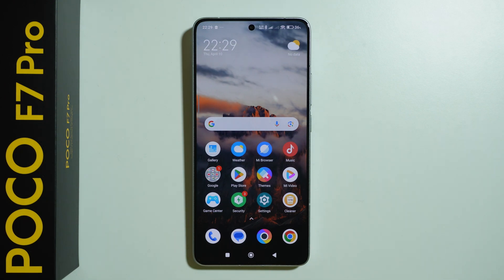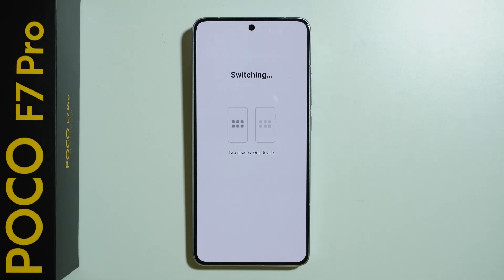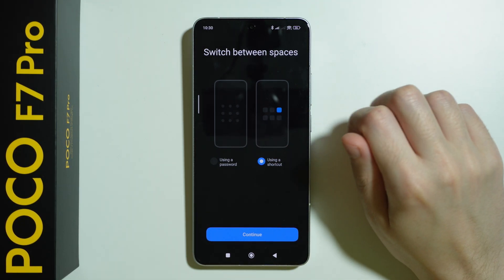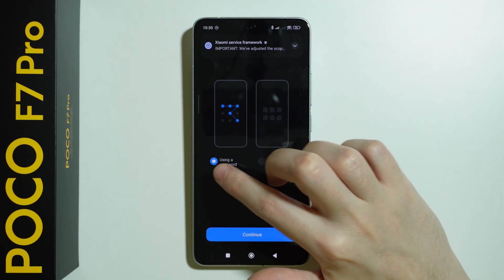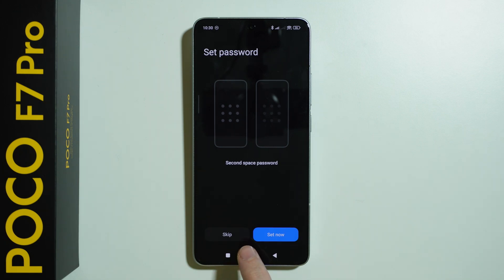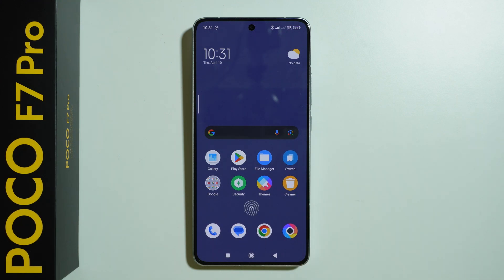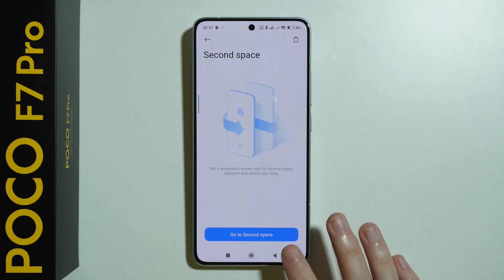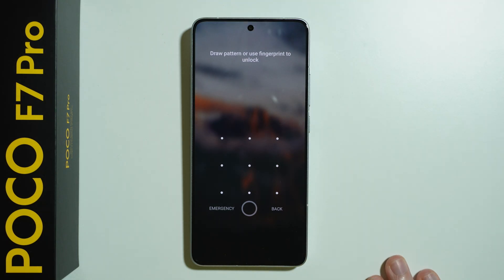POCO F7 Pro: How to Set Up Second Space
Learn how to set up Second Space on your POCO F7 Pro running HyperOS with this easy-to-follow guide. Discover how to create a separate, private space on your device for work, personal use, or additional privacy. This tutorial covers enabling Second Space in settings, moving apps and files between spaces, and setting different security locks for each profile. Find out how to manage storage efficiently and switch between spaces seamlessly. Ideal for POCO users who want to organize their digital life or keep certain apps and data separate. Watch now to master this powerful HyperOS feature and make the most of your POCO F7 Pro.